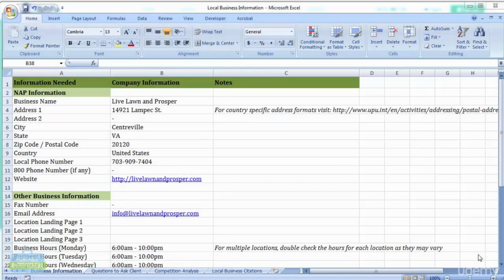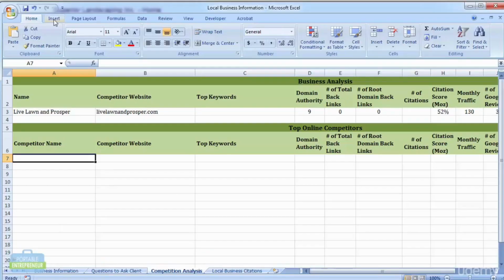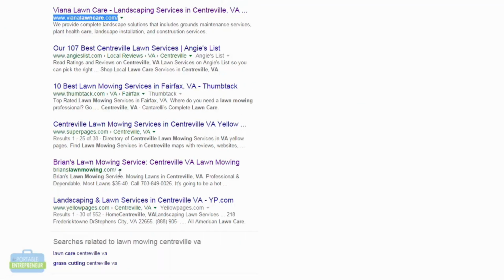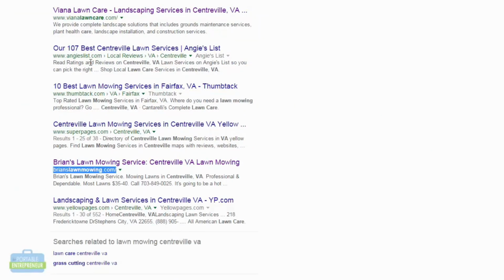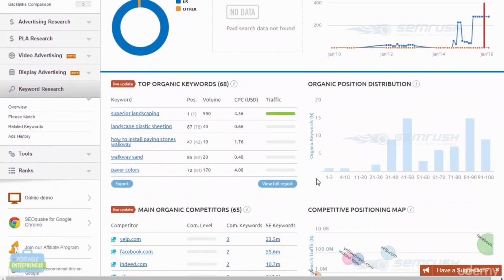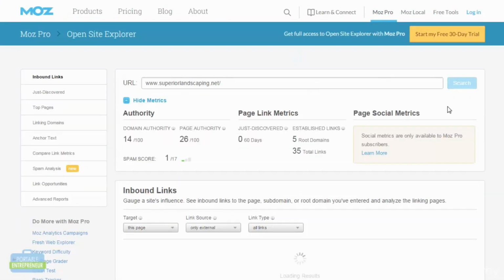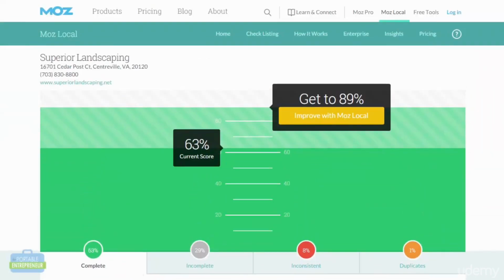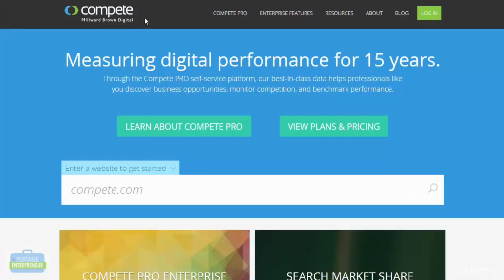How Why To Find Your Top Online Competitors video 13